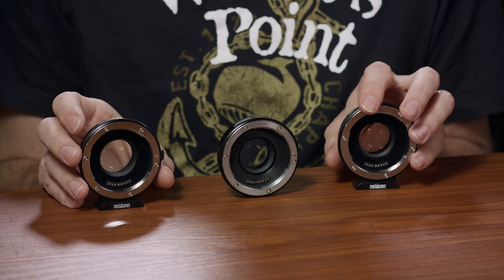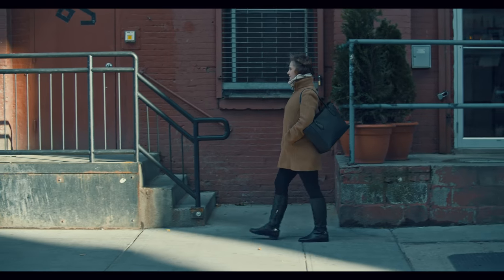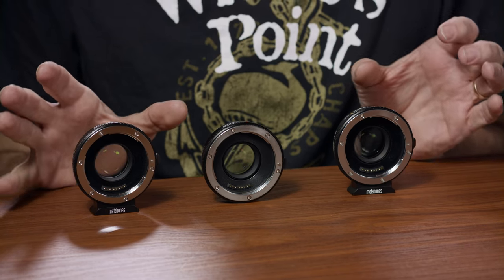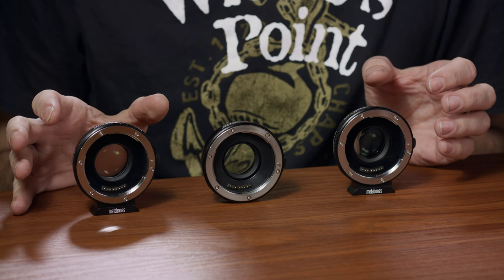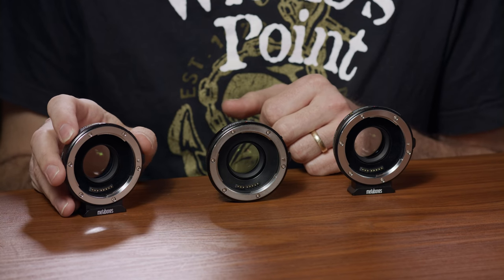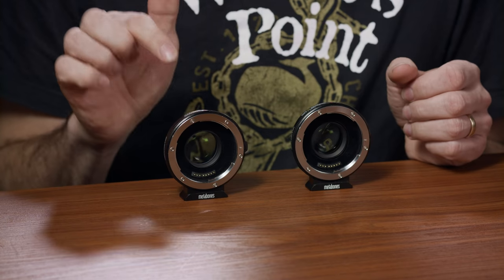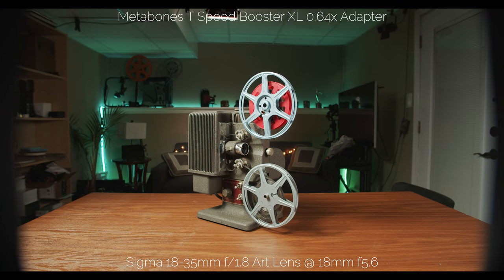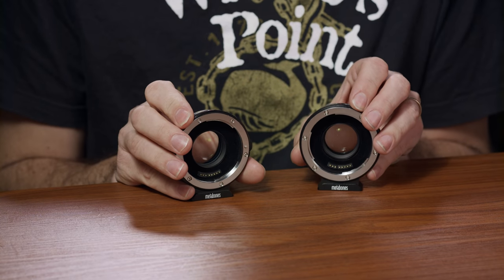Speedboosters Lens Adapters - M43 Cameras - BMPCC4K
GH5 or BMPCC4K are great and affordable cameras with amazing features. The only drawback is their small M43 image sensor that makes getting shallow DOF and wide angle shots more difficult. That can be easily fixed by using a speedbooster, focal reducing, lens adapter. ⬇️More INFO⬇️

Lens Adapters I used were:
Metabones T Speed Booster XL 0.64x Adapter
On Amazon
Amazon UK
Amazon Germany

Metabones T Speed Booster Ultra 0.71x Adapter
On Amazon
Original Metabones Speed Booster 0.71x Adapter (no longer available)

Lenses I used were:
Rokinon 50mm T1.5 Cine DS Lens
On Amazon
Sigma 18-35mm f/1.8 Art Lens
On Amazon
Rokinon 14mm f/2.8 UMC Lens
On Amazon

Music I use is from Artlist Sign up to get 2 months free!